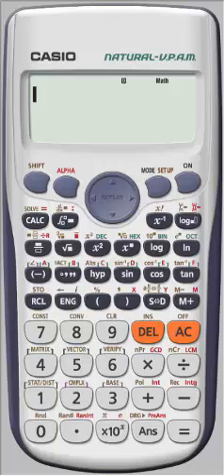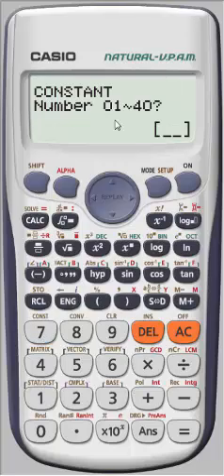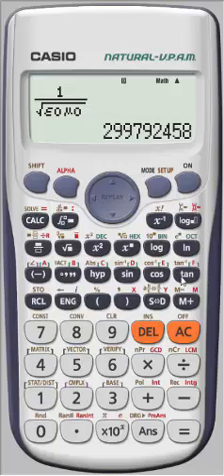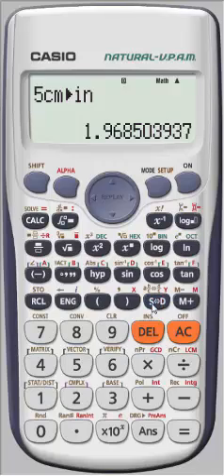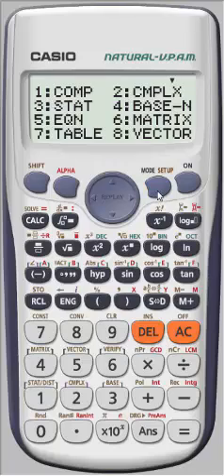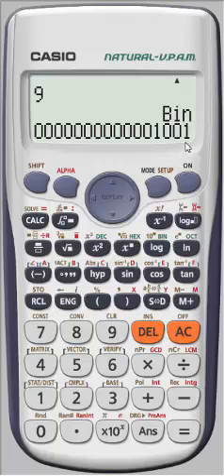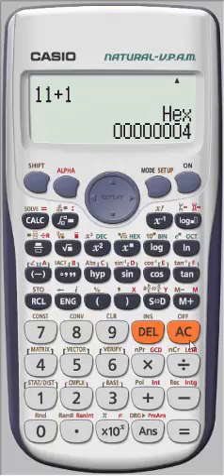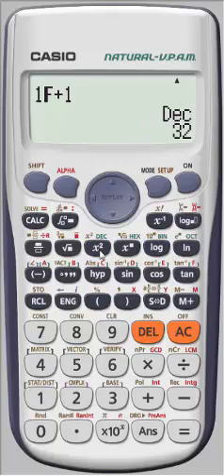fx-115ES PLUS tutorial Part03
Tutorial covering CONST, CONV, and change-of-base.